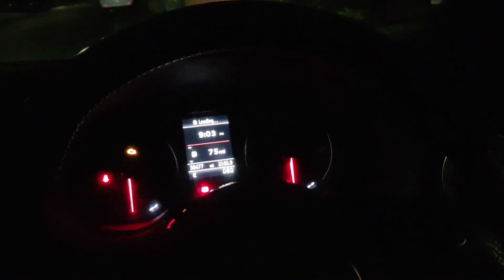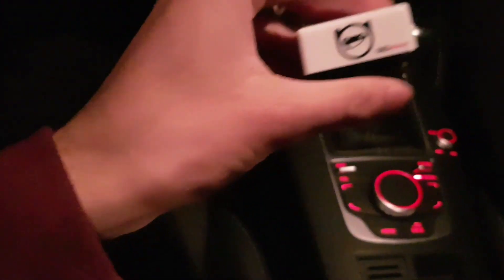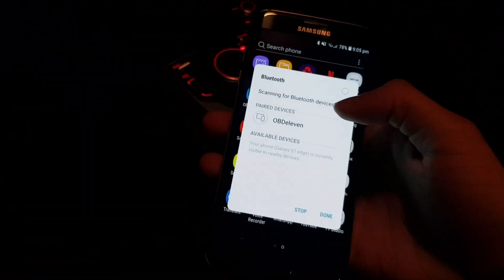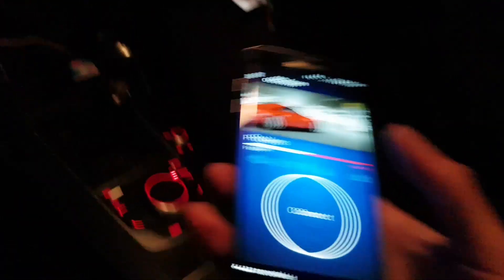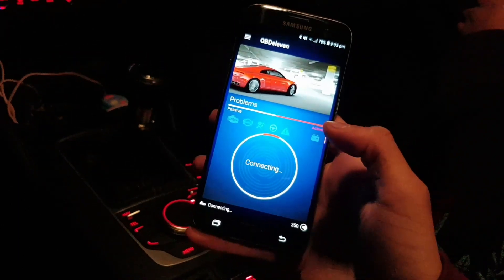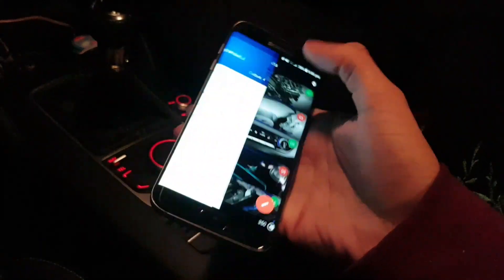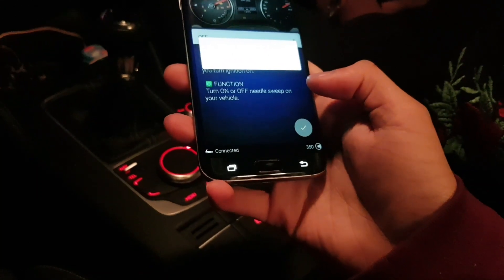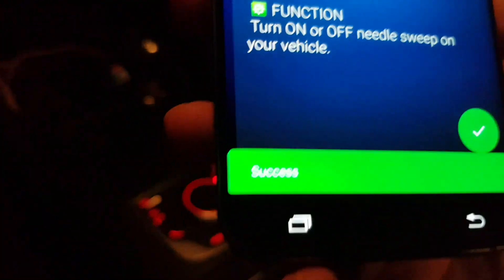How To Activate Needle Sweep Using OBDeleven On Audi A3 2016 1.6 TDI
In this video i will be showing you how to activate needle sweep using OBDeleven, this method works on any car that supports needle sweep

Audi A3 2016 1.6 S Line TDI 110BHP Needle Sweep Staging